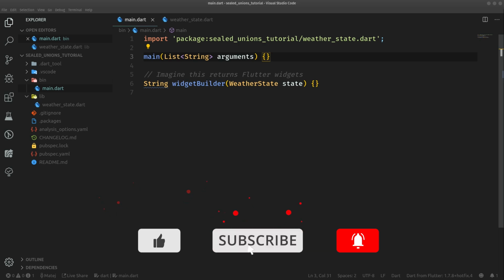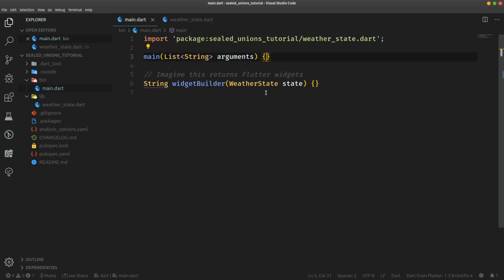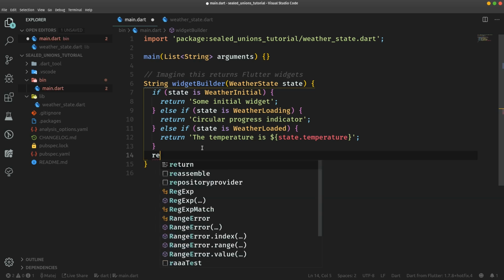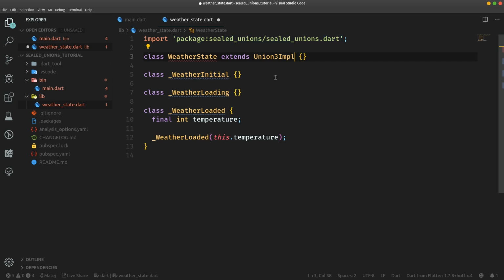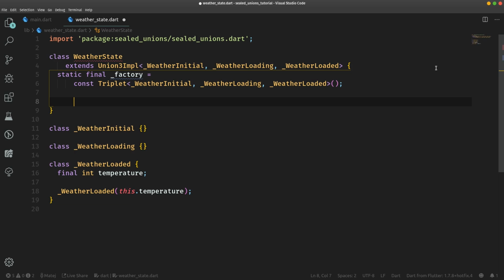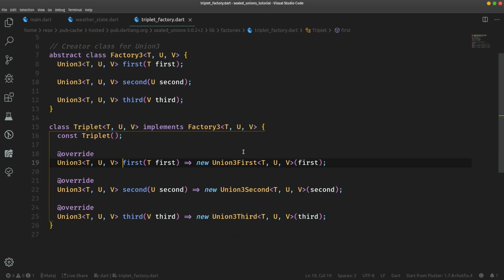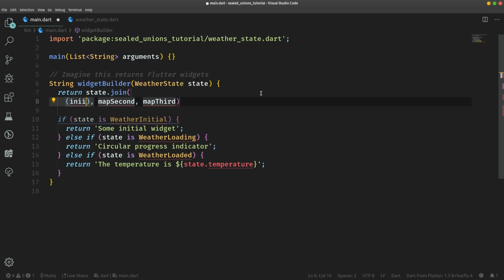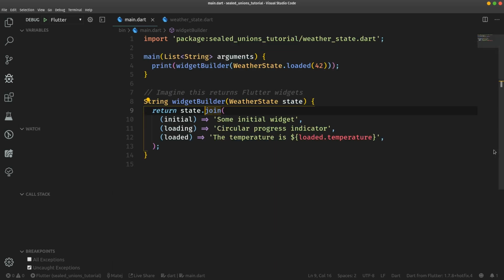Sealed Unions in Dart – Never Write an If Statement Again (Kind Of…)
The 'is' operator is a powerful thing. Checking for a subtype of an object is used in many areas, for example in state management with BLoC or Redux. Think about all those events and states. How many times have you forgotten to check for a particular type in an if or a switch statement? There is simply no way, outside of juggling all those different classes in your head, to make sure that every type is being checked for.

Not anymore! There actually is a way to make you never forget about checking for a certain type. While many other languages have this feature built into them (come on Dart!), for us, Dart developers there is a package for it - sealed_unions.